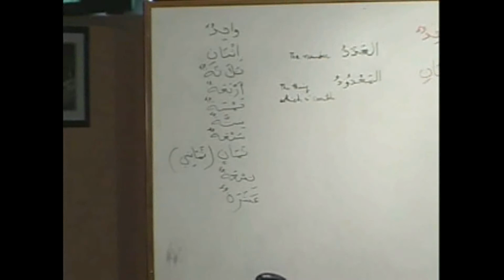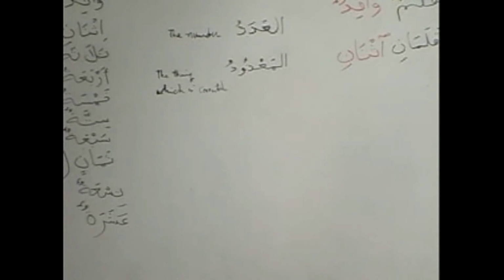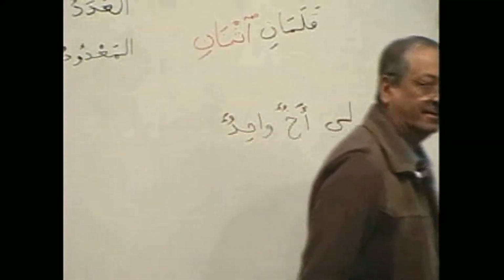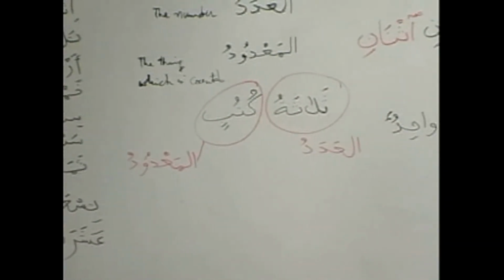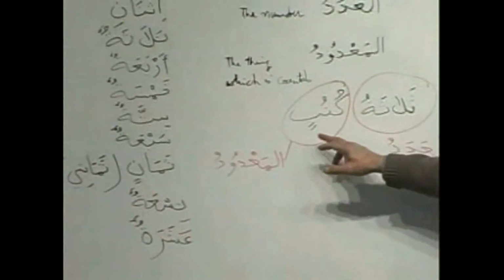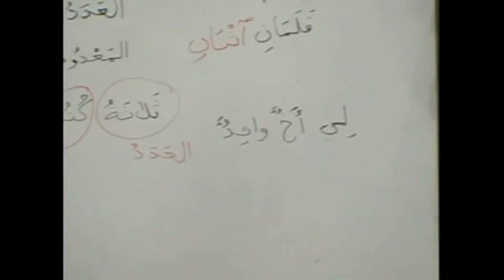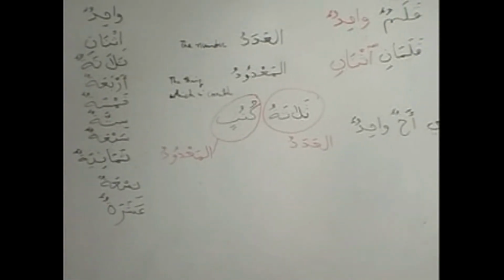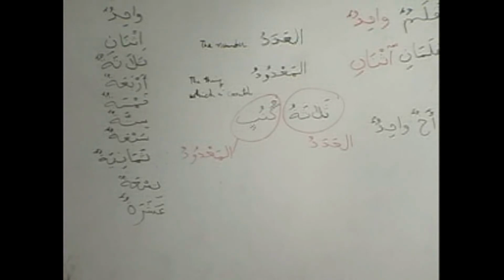N165 Lesson 19 - Introduction to Numbers 1 & 2 and 3 to 10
Lesson 19 - Introduction to Numbers 1 & 2 and 3 to 10
Lesson #19 is covered in 7 sub-topic videos, the titles of which are listed below.
N166 Lesson 19 - Main Lesson and Exercise No's 4 & 1
N167 Lesson 19 - Revision - Numbers 1 & 2 and 3 to 10
N168 Lesson 19 - Main Lesson (Repeat)
N169 Lesson 19 - Exercises 1 (Repeat) & 2 (Repeat)
N170 Lesson 19 - Exercises 3 (Repeat)
N171 Lesson 19 - Exercises 4 (Repeat) - Counting 1 to 10

Dr. C.V. Abdur Rahim retired after serving for over 25 years as professor of Arabic in the Islamic University. Soon after he joined King Fahd Glorious Qur’ān Printing Complex in Madinah as the Director of Translation Centre.

The vision of Dr. Abdur Rahim is to impart knowledge of Classical Arabic through applied grammar. Each of his lessons in the Madinah Books is based on a conversation, which illustrates a distinctive language pattern. These patterns are elucidated by a variety of helpful exercises. The vocabulary ranges from classical and Qur’ānic Arabic to modern Arabic.